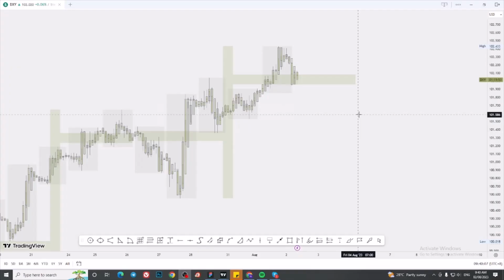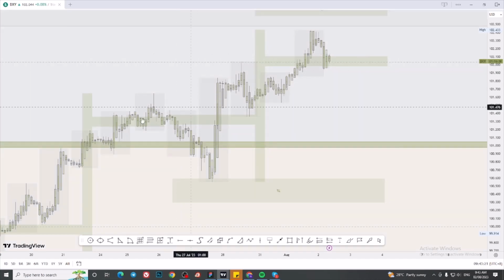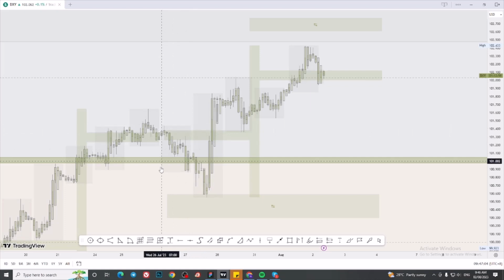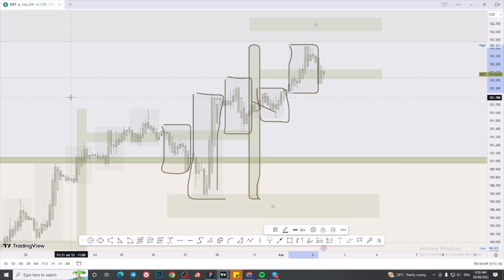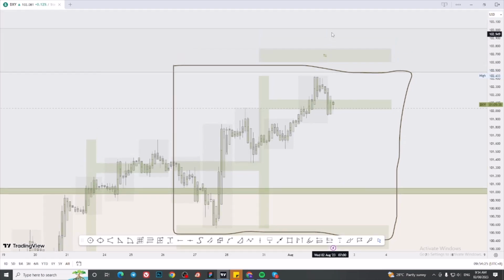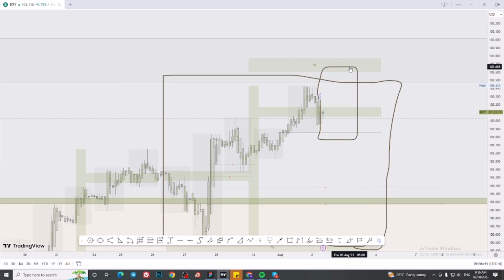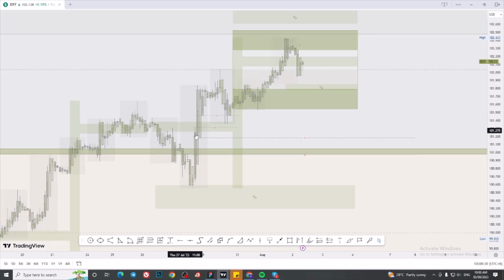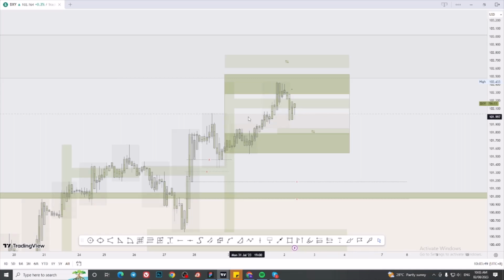DXY Update today